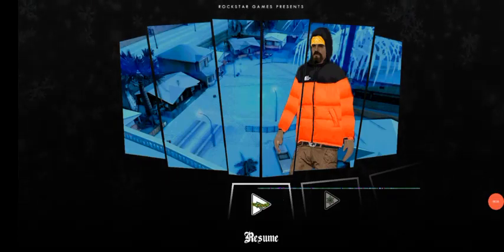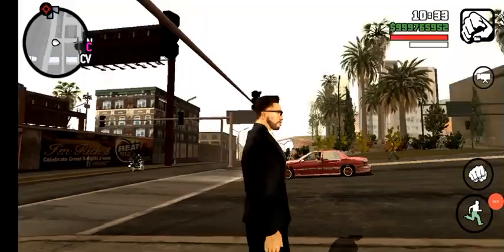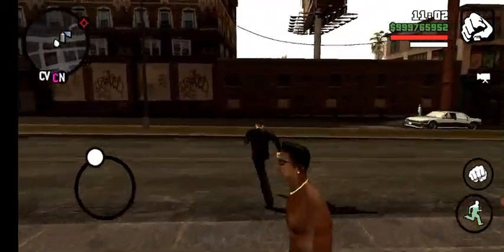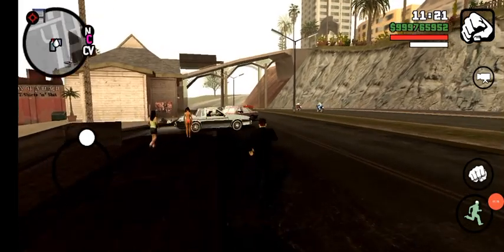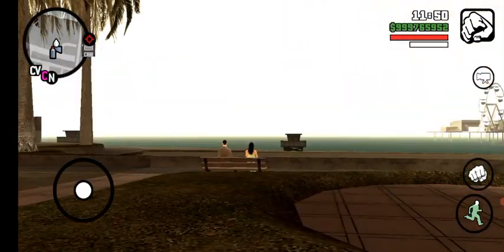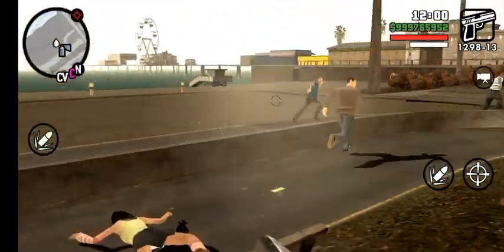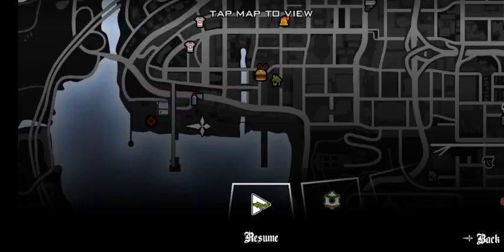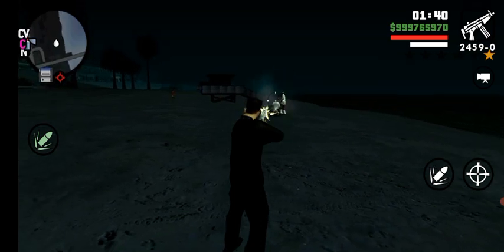GTA V MOD IN GTA SA ANDROID | GTA SA DEFINITIVE EDITION ANDROID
gta,
gta 6 leak,
gta 6 leaked gameplay,
gta 6 trailer,
gta rp,
gta sasquatch outfit,
gta online,
gta 5 halloween 2022,
gta 6 gameplay,
gta san andreas theme song,
gta alien invasion,
gta asmr,
gta agency,
gta auto shop business,
gta andrew tate￼,
gta advance,
gta action figures,
gta audi r8,
gta auto shop,
gta arcade business,
a gta v,
a gta song,
a gta mod,
a gta roleplay,
a gta game,
a gta money glitch,
a gta glitch,
a gta v song,
a gta story,
a gta movie,
gta bigfoot outfit,
gta bigfoot,
gta best money making method,
gta best cars,
gta bunker guide,
gta breaking bad,
gta business guide,
gta bloods vs crips,
gta buried stashes,
gta bugatti,
b gta 5 mission,
v gta 5,
v gta vice city,
v gta v video,
v gta free fire,
v gta fire,
v gta v game,
b gta v,
best way to make money in gta 5 online,
bb gaming gta 5,
gta camaro,
gta car meet,
gta cheat codes,
gta chinatown wars,
gta car duplication glitch,
gta cayo perico heist,
gta cars,
gta criminal enterprise,
gta car meet live ps4,
gta character creation,
c gta 5,
c gta san andreas,
c gta v,
caylus gta 5,
casetoo gta 5,
chikii gta 5,
car duplication glitch gta 5 online,
cheat codes for gta 5,
cleo mod gta sa android,
cara download gta san andreas di android,
gta duplication glitch,
gta definitive edition,
gta duplication glitch solo,
gta drifting,
gta drip feed cars,
gta double money,
gta dogfight,
gta dealership,
gta diamond casino heist,
gta doomsday heist,
d gta 5 mission,
d gta 5,
d gray man,
download gta san andreas,
duplication glitch gta 5,
download gta 5,
download gta san andreas android,
download gta 5 pc free,
download gta 5 pc,
deluxo gta 5,
gta evolution,
gta event week,
gta ending,
gta easter egg,
gta expanded and enhanced,
gta epic moments,
gta erp,
gta easy money,
gta epsilon program,
gta episodes from liberty city,
e gta 5,
r gta v,
r gta 5,
r gta san andreas,
e gta v,
epsilon gta 5,
easy money gta 5 online,
estubegaming gta v,
easter egg gta 5,
emerus gta 5,
gta funny moments,

gta spider,
gta spiderman,
gta spiderman mod,
gta spiderman ragdoll,
gta spiderman vs hulk,
gta spider man falling off buildings,
gta spiderman outfit,
gta spiderman cars,
gta spiderman vs venom,
gta spider-man falling,
gta spiderman shark,
gta spider man,
gta spider man mod,
gta spider man vs hulk,
gta spider man web swing,
gta spider city,
gta spider man evolution,
gta spider man fails,
gta spider man falling,
gta spider man pushing,
gta spider man stunts,
gta spider an,
gta spiderman and hulk,
gta 5 spiderman airplane,
gta 5 spiderman accident,
gta 5 spiderman and franklin,
gta 5 spiderman and girl,
gta san andreas spider man,
gta san andreas spiderman mod,
gta san andreas spider man miles morales mod android,
gta san andreas spider man mod android,
spider man mod gta sa android,
how to add spider man mod in gta 5,
spider man on atv vs multi coloured spiders gta,
the loud dude gta 5 spider man part 2,
gta vice city spiderman mod download pc,
how to download spider man mod in gta vice city,
how to download gta san andreas marvel spider man mod,
gta san andreas spiderman download,